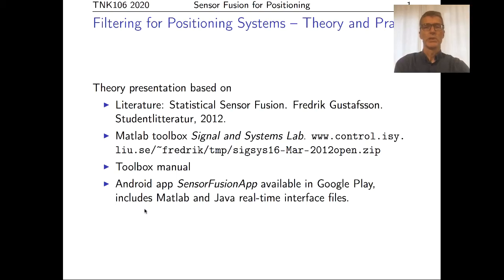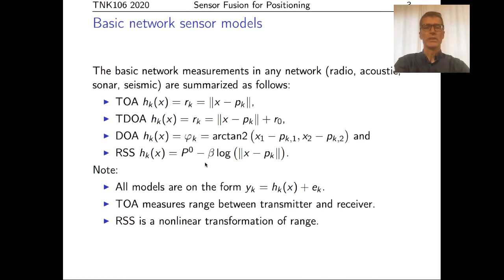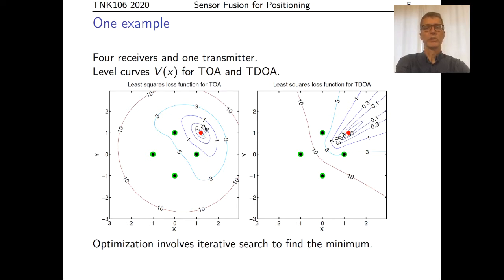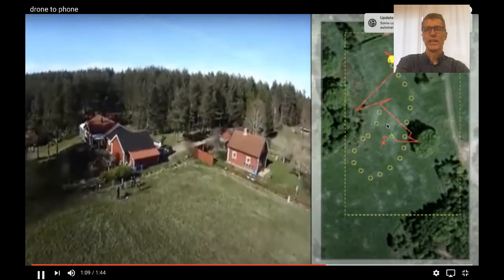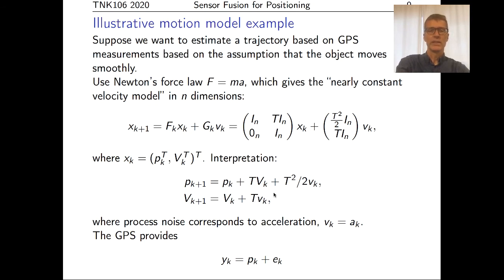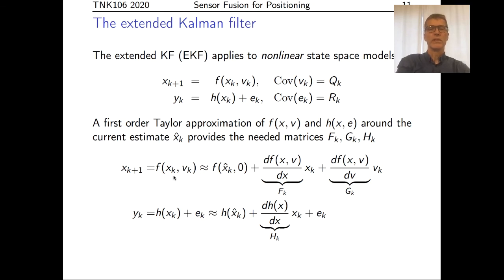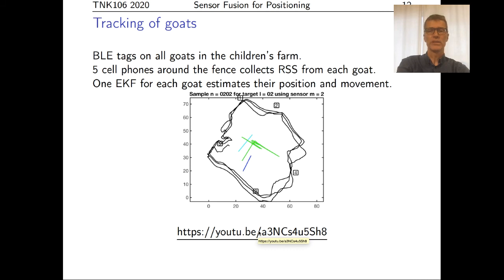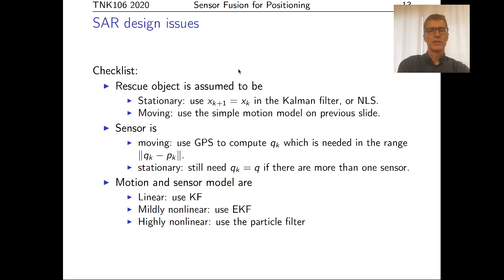TNK106 2020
Introduction to the sensor fusion lecture in TNK106, with focus on search and rescue applications using RSS measurements